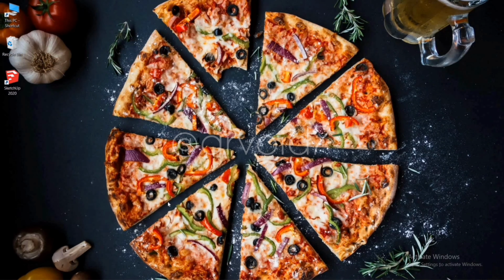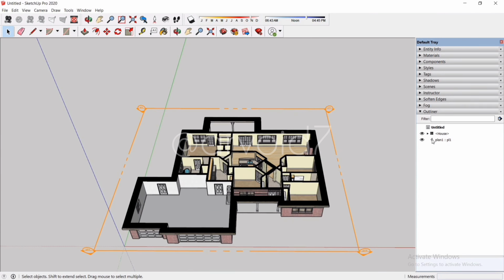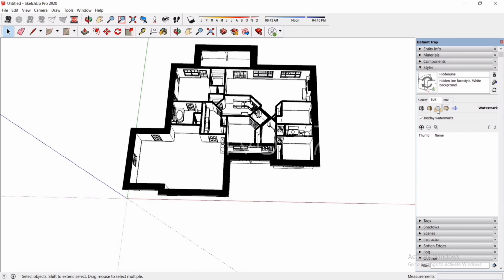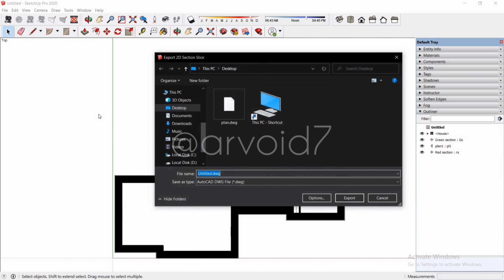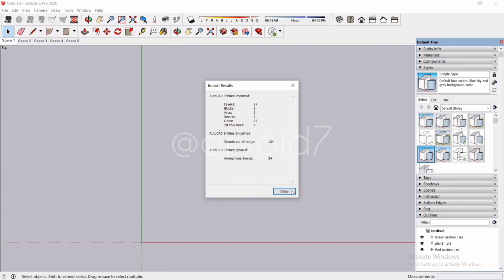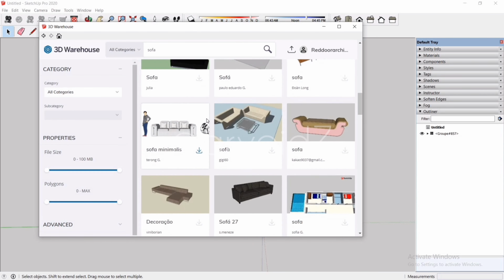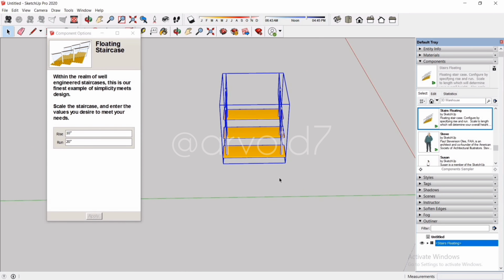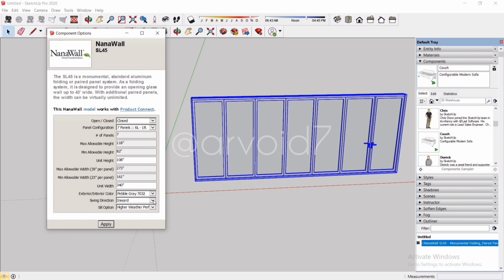EP11 LEARNING SKETCHUP | V O I D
EP11 LEARNINGS- Section Cuts, Import Export, 3d Warehouse & Dynamic Components

Hello Designers,

We welcome you to our series called 'LEARNING SKETCHUP'. This is Episode 11 and you can watch this video in 1.5X for a Faster Experience.
We did our best to create this series and explained every little detail so that it helps even beginners.

We can also provide you all the resources we've used in the episodes. In case you want to work with them.

Also if you need our help in downloading your software we can also do that.

Regards
-VOID

Contact Detail-